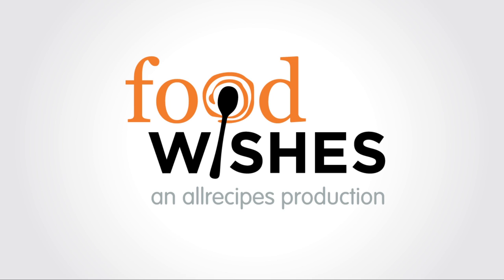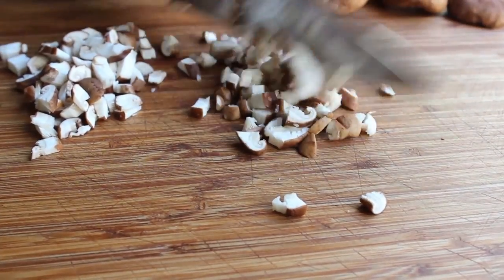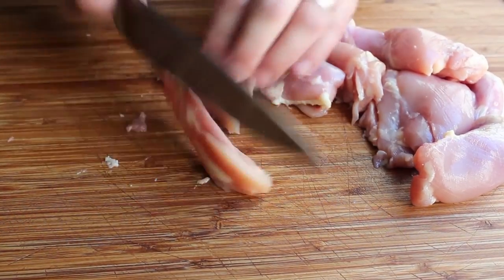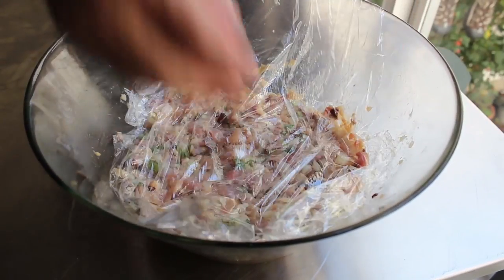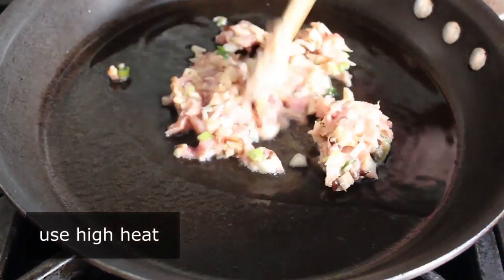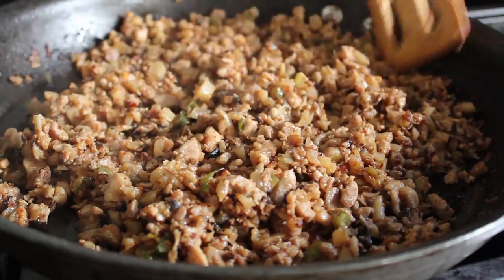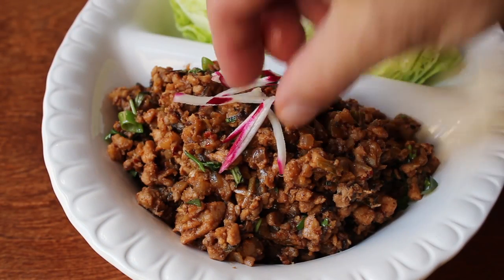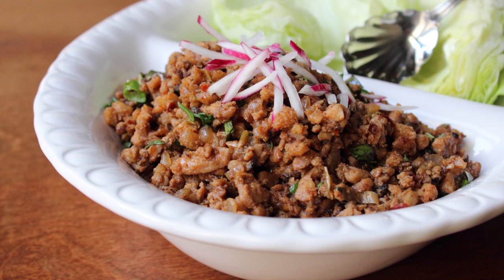Chicken Lettuce Wraps - How to Make Spicy Chicken Lettuce Wraps at Home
I hope you enjoy this easy Chicken Lettuce Wraps recipe!